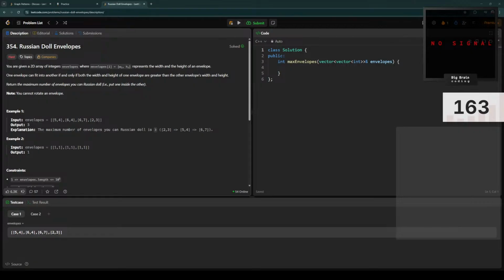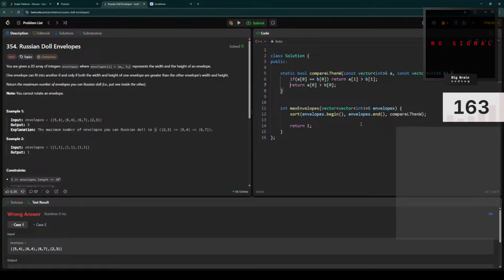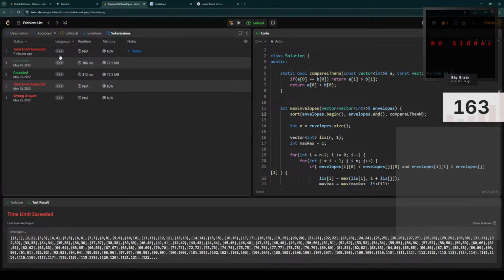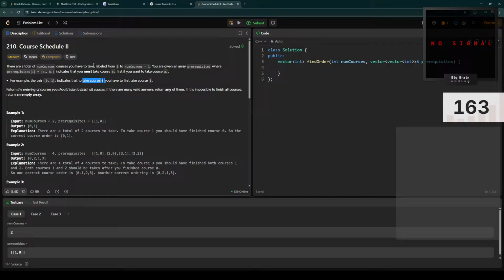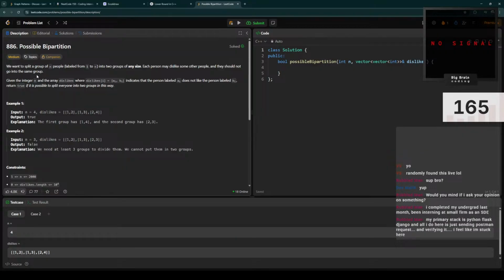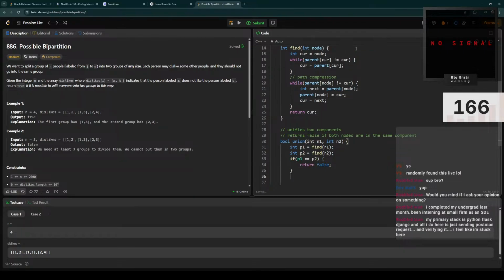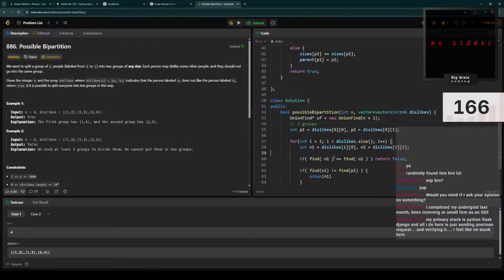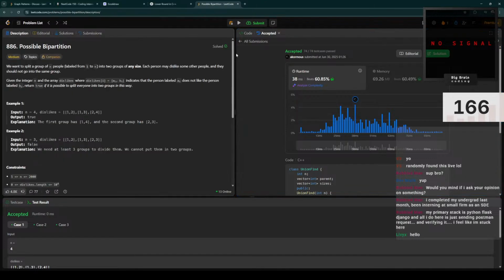epic leetcode gaming | shaving my head at 500 subs